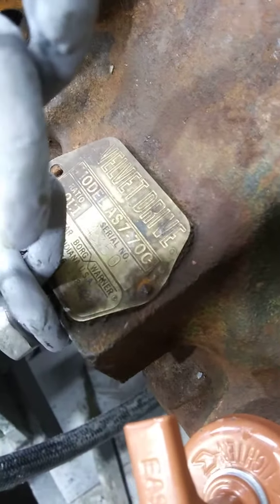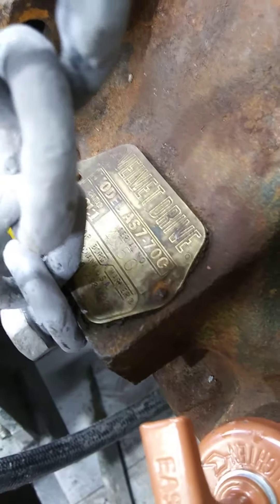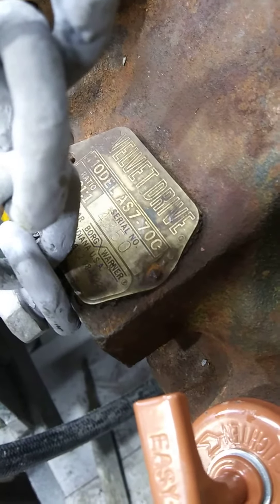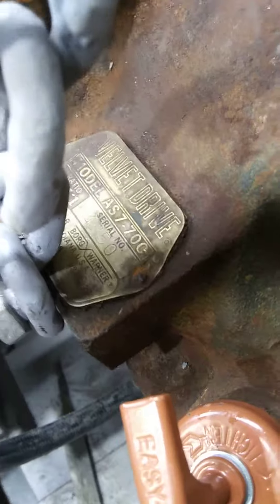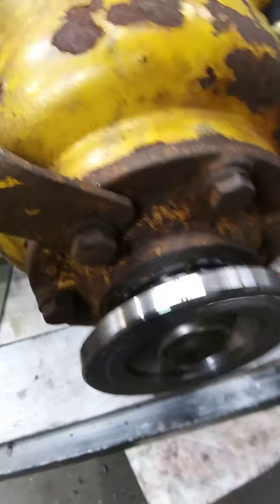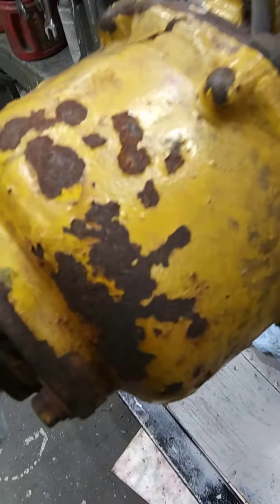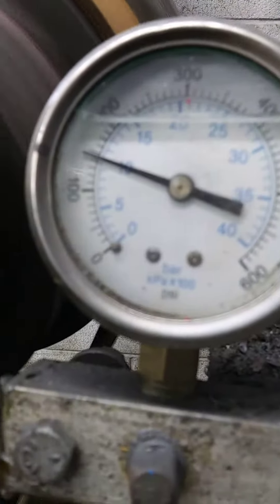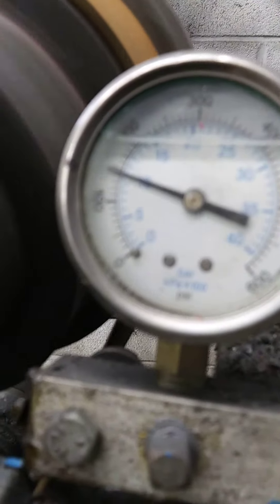July 15, 2020